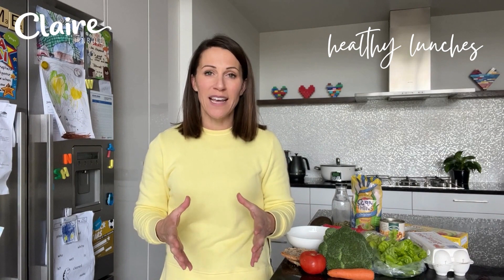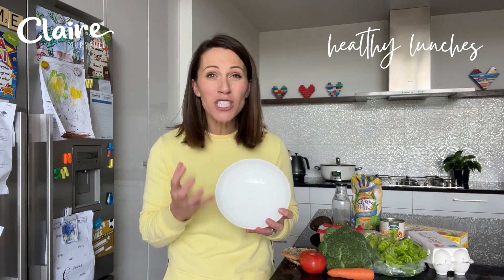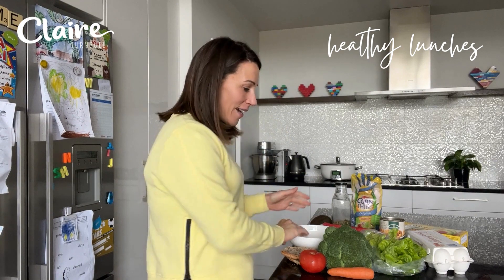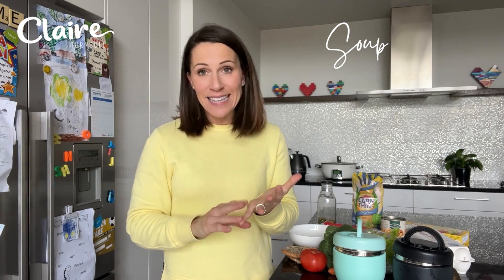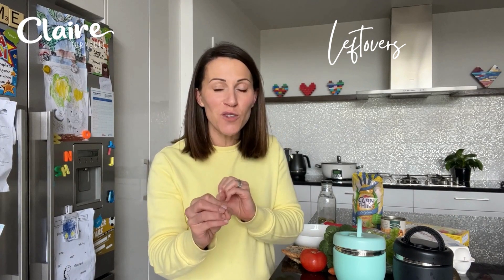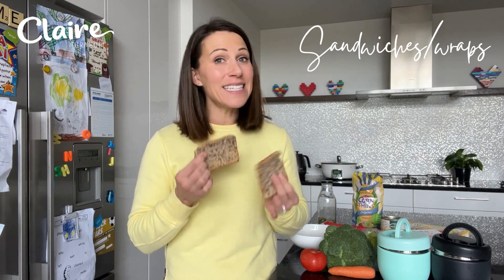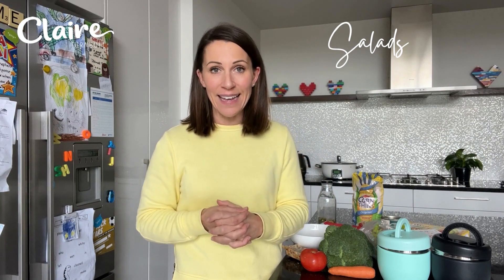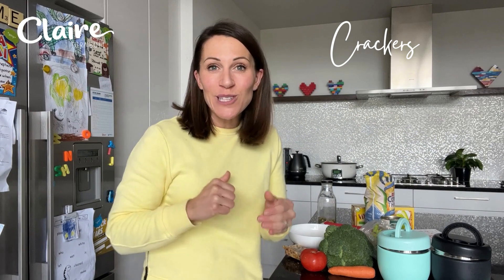Healthy lunch options